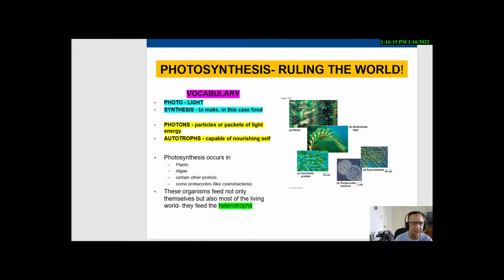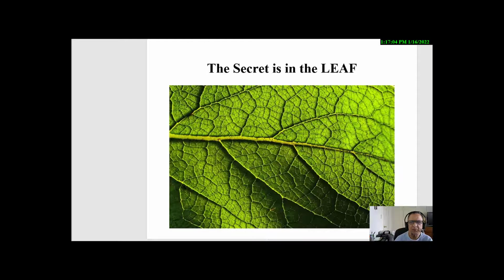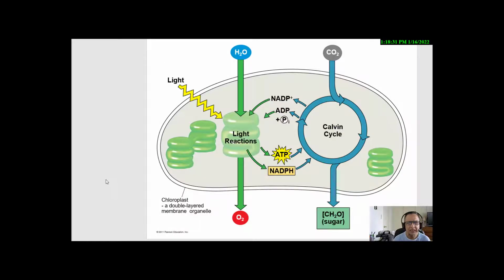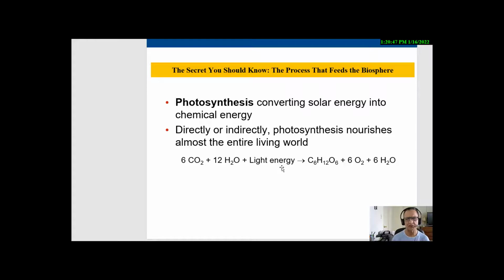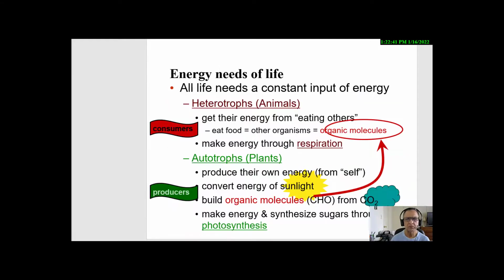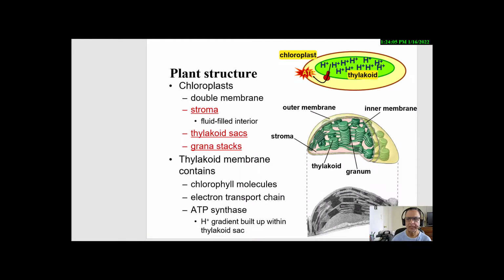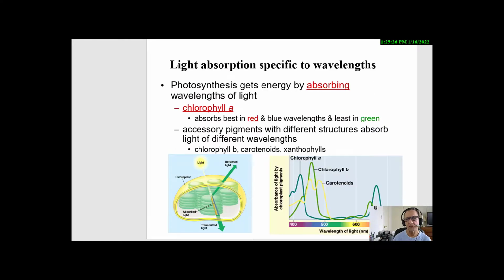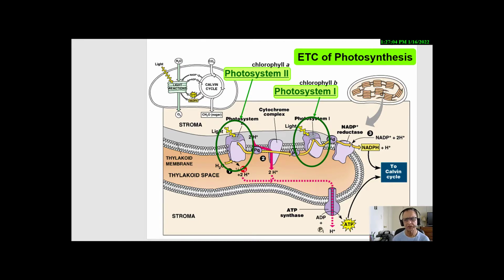Photosynthesis- Dr. Harjani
This is an explanation of the photosynthetic process with emphasis on the Photosystems, the splitting of water, and chemiosmosis, which produces ATP as one of the two energy molecules for The Calvin Cycle.